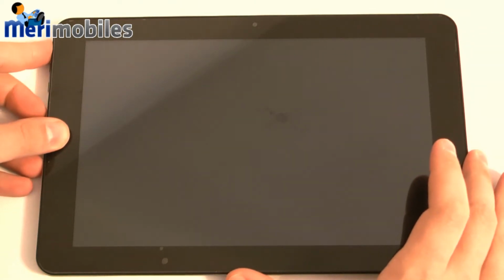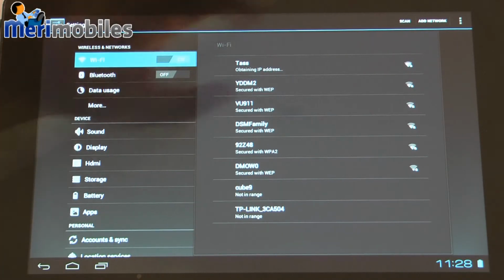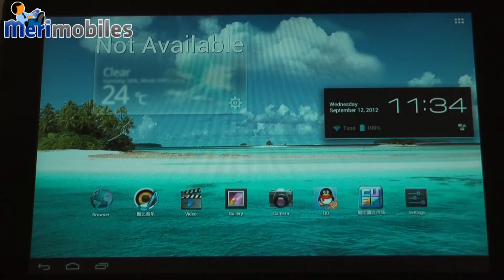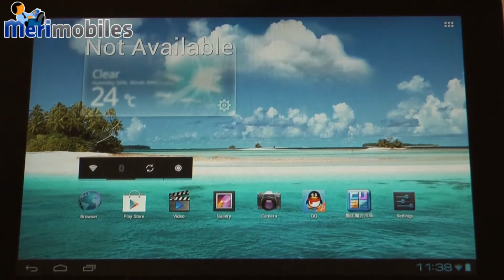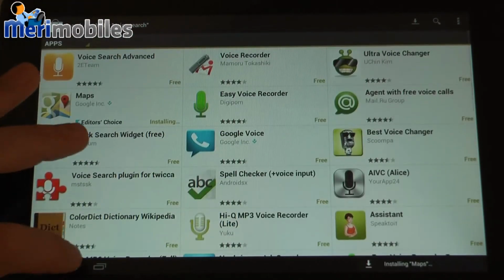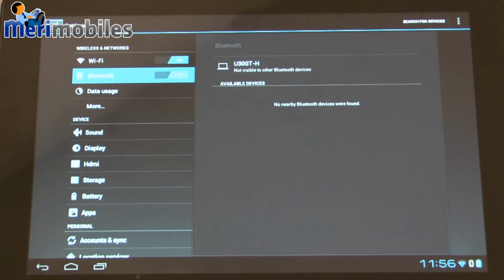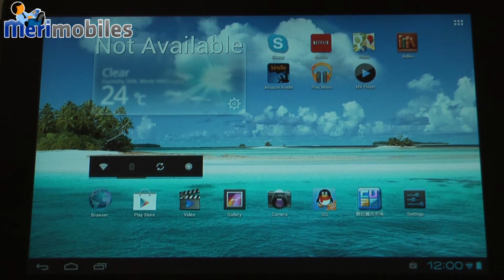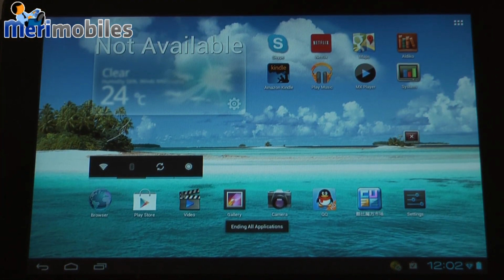Android 4 - Ultimate Introduction - Initial Setup & Guide - ICS - JB - Jelly Bean - Merimobiles.com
This video was recorded using a Cube U30GT from Merimobiles.com

This is a great new guide and tutorial on the Android 4 operating systems.

This tutorial provides information on initial setup (language, keyboard, date & time), advanced setup (WiFi, Bluetooth, market) and app suggestions (Netflix, Skype, MXPlayer, Dolphin Browser)